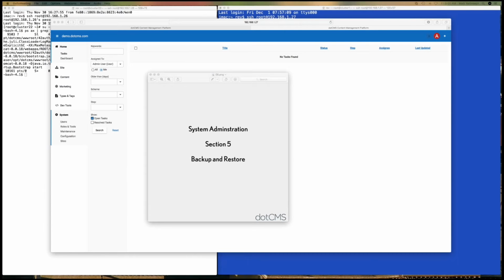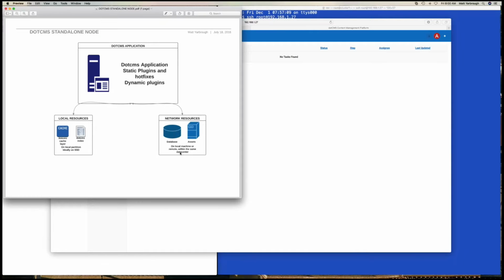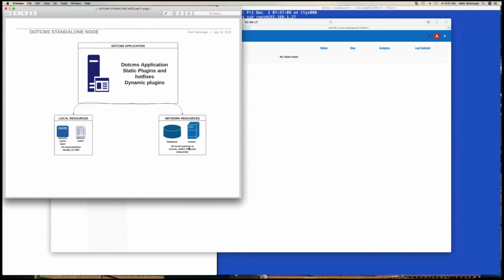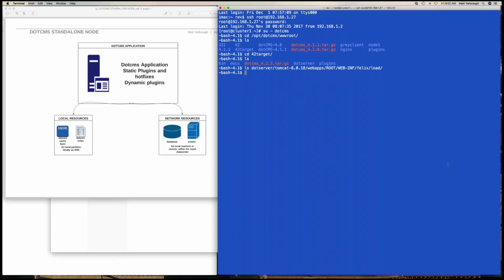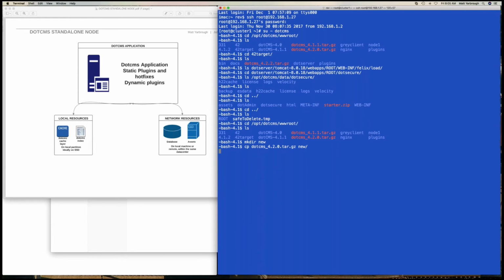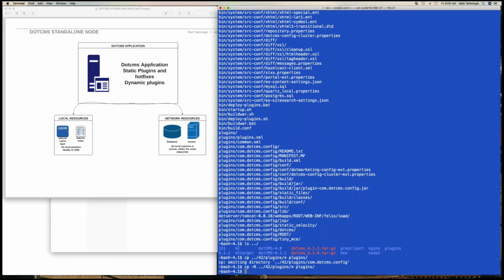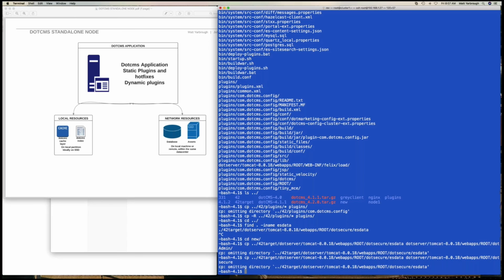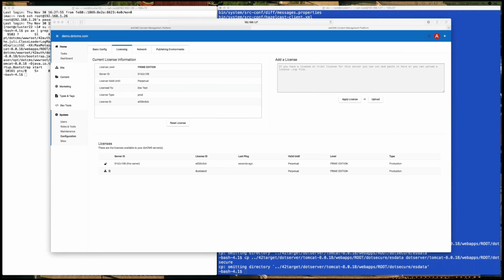Backup and Restore (4.x)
Learn how to backup and restore dotCMS 4.x via the backend Maintenance tools and from the command line.  Learn the essential items included in a successful dotCMS backup